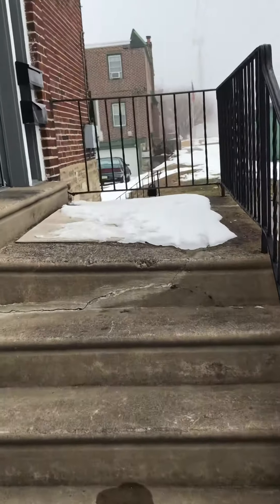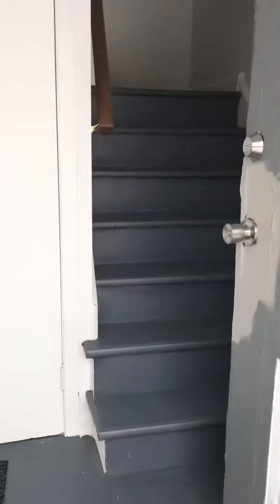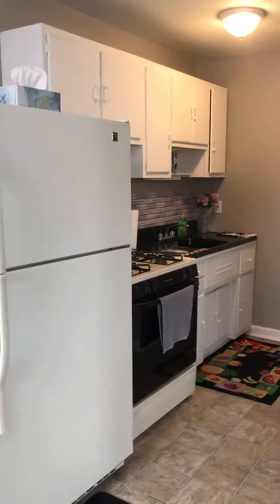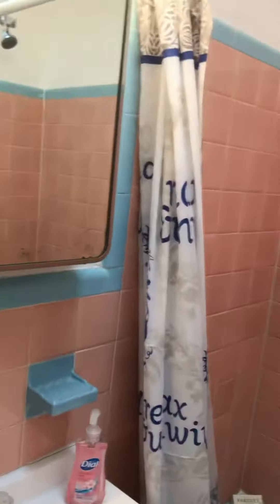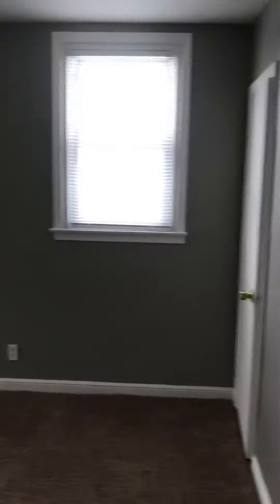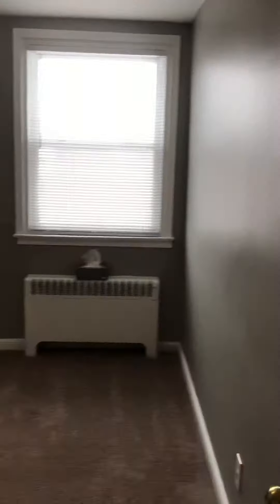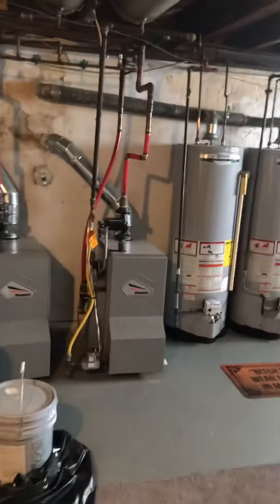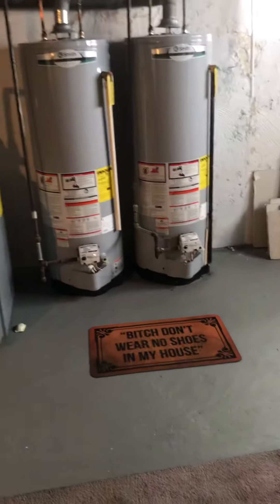2nd Floor 2 Bedroom Apartment For Rent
Nicely updated, 2nd floor, 2-bedroom apartment available immediately.  Enter to find a spacious living room and eat-in-kitchen with an abundance of cabinets & counter space, gas range, refrigerator and area for a table.  Continue to find a 3-piece ceramic tile bath with soaking tub & shower combo and 2-spacious bedrooms, both with plenty of closet space.  The lower level offers storage and shared washer & dryer.  The is a duplex so there are only 2 units and is located on a quiet block next to an open field, so it is very private.  Additional features are newer windows, new heater & water heater.  YouTube video available for a virtual tour.  **Gas and electric are separate, and the responsibility of the tenant along with 1/2 of the water bill.  A credit & background check will be performed at application and there is a $45/application fee to be screened through NTN**

Mike Cirillo
Named 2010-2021 "Five Star Agent" by Philadelphia Magazine
Licensed in PA & NJ
REALTOR®/Broker
Better Homes Realty Group